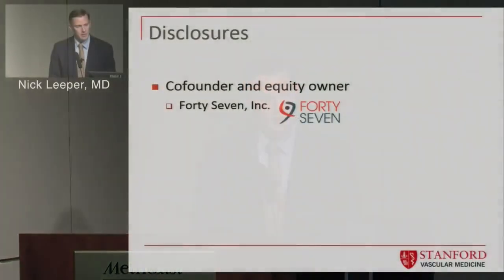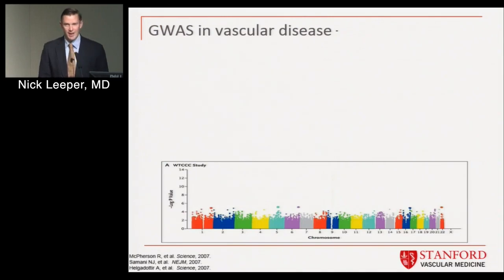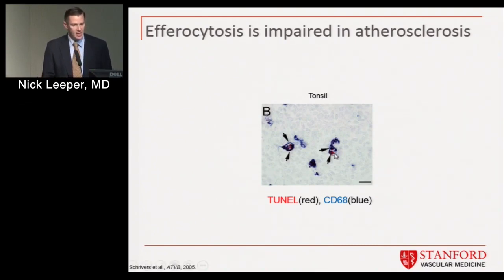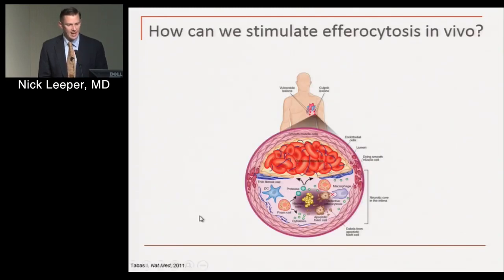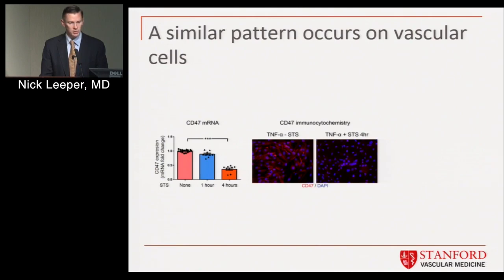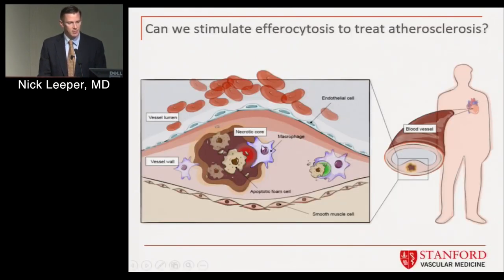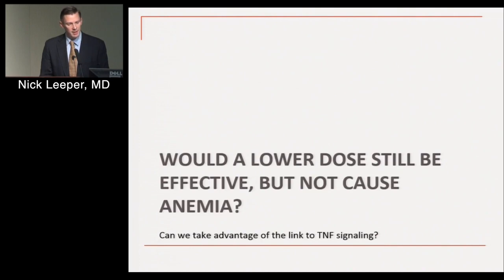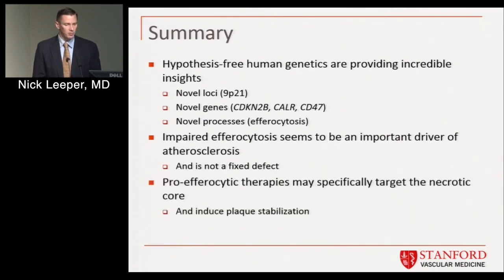Scientist Stories: Nicholas Leeper, New Insights into the Pathobiology of Atherosclerosis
Nicholas Leeper is a vascular biologist and cardiologist interested in atherosclerosis and aneurysm disease. His laboratory pursues these conditions with a combination of translational approaches from the fields of human genetics, molecular biology, and murine models of vascular disease. His team hopes to translate their findings from bench to bedside to reduce the burden of cardiovascular disease. A specific example of their work centers on their recent discovery of the role of efferocytosis (the phagocytic clearance of apoptotic debris) in the heritable component of atherosclerosis. Dr. Leeper also serves as the Chief of Vascular Medicine and directs the Vascular Medicine Translational Research Program at Stanford University, which works towards targeting these processes in humans with cardiovascular disease.